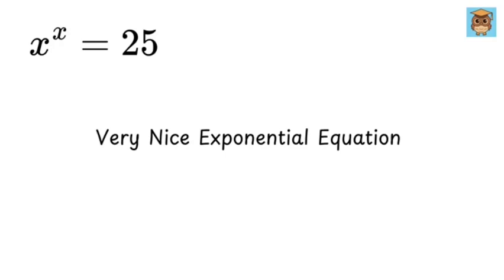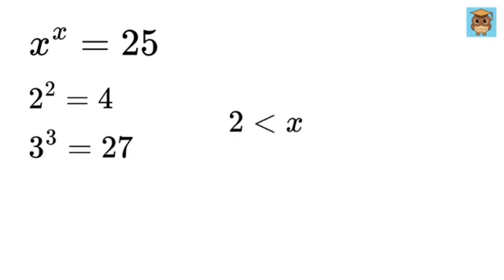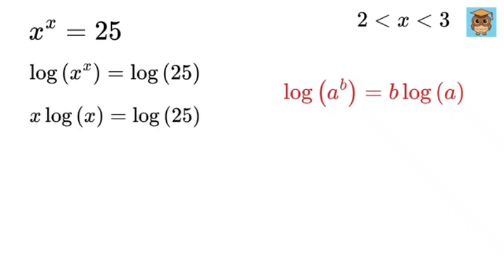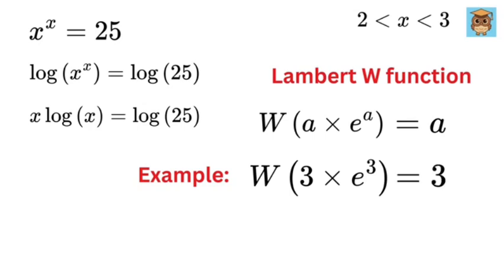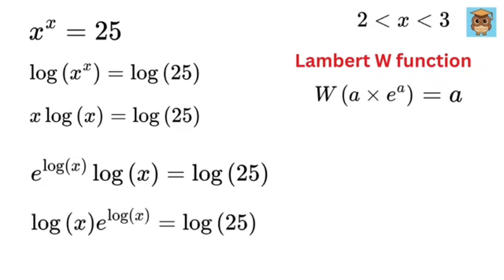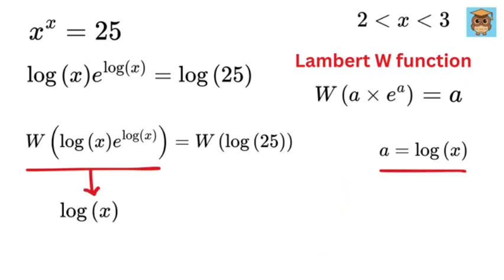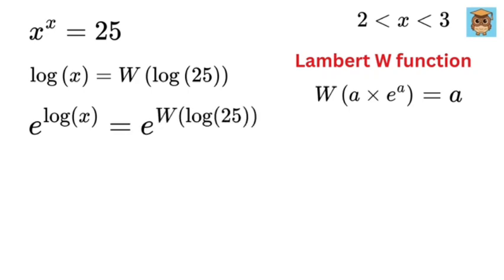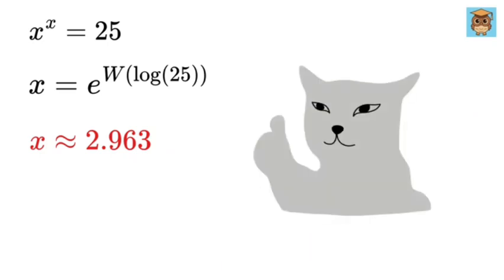Hardest Exponential Equation! Math Olympiad 🍀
If you're reading this, drop a comment using the word "Elon musk". Have an amazing day, you all are awesome!